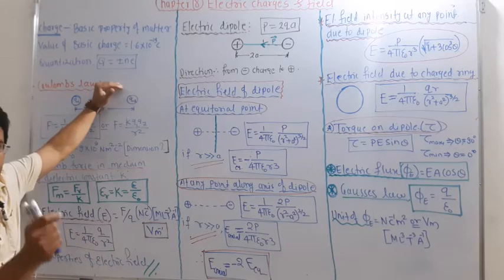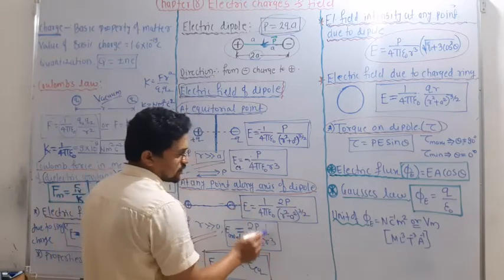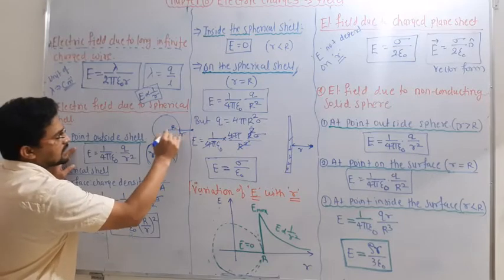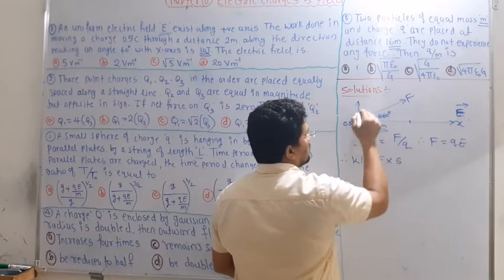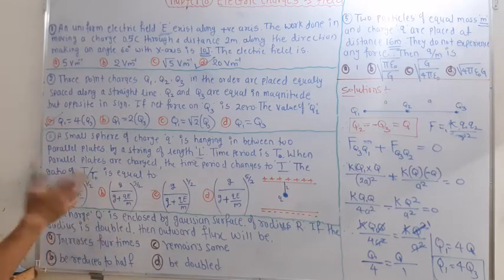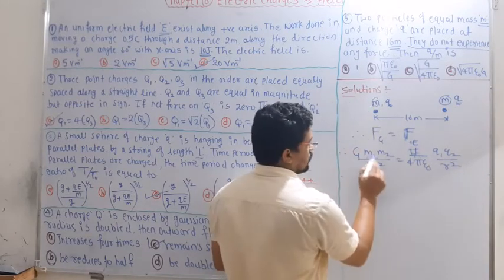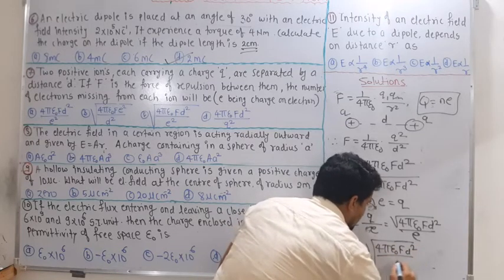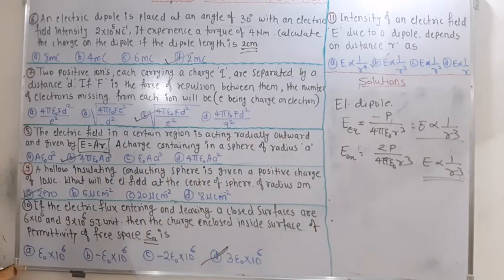Chapter 08 Electric charges and fields